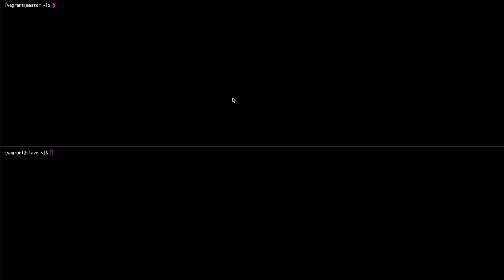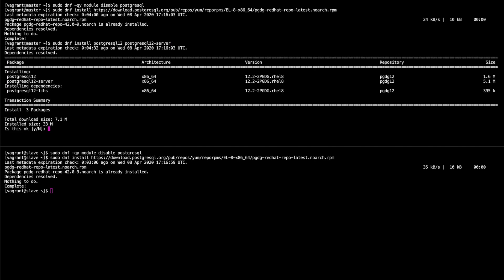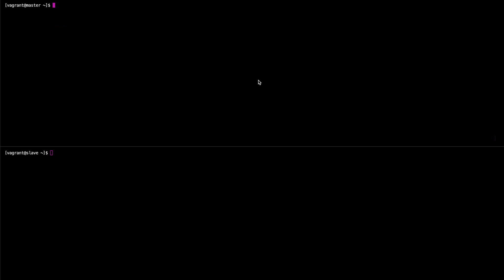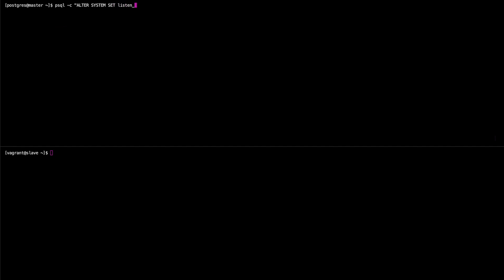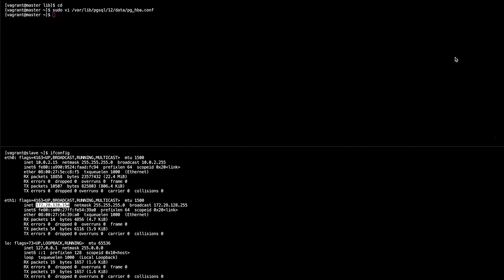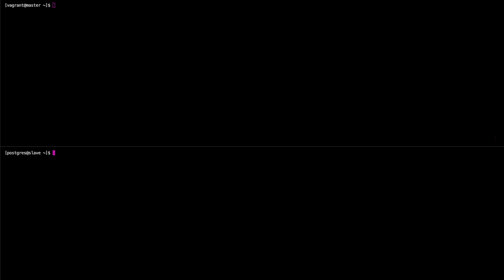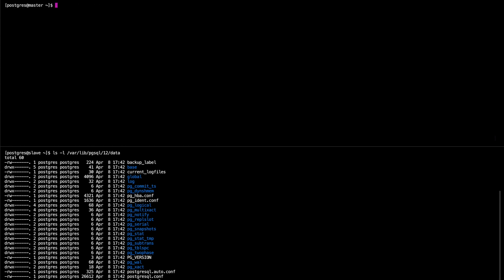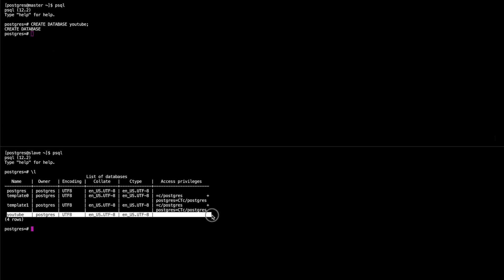POSTGRESQL12 streaming REPLICATION Centos 8 | How To DevOps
In this video we go through setting up Streaming Replication in PostgreSQL-12 on two Centos 8 Vagrant Boxes!

This is a great way to keep a second database on Hot Standby in case something goes wrong!

Cheers guys!